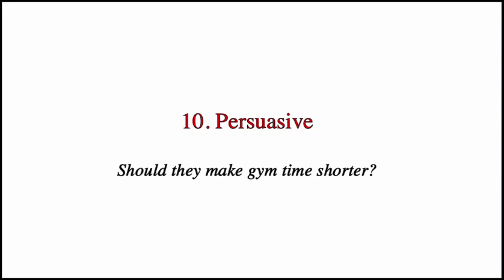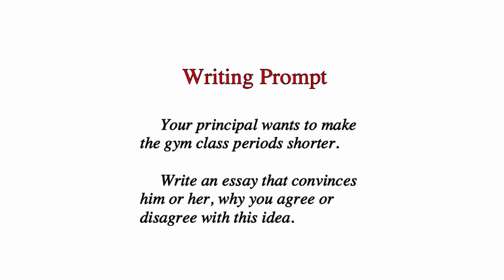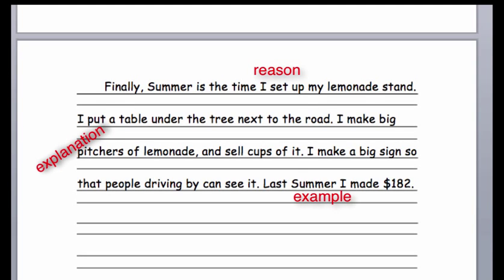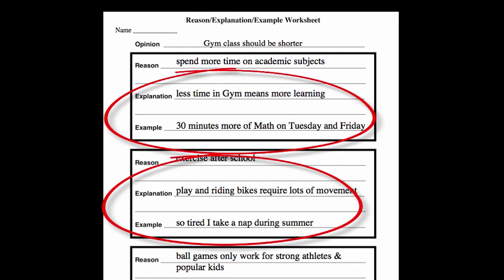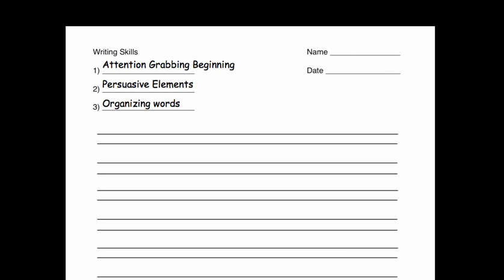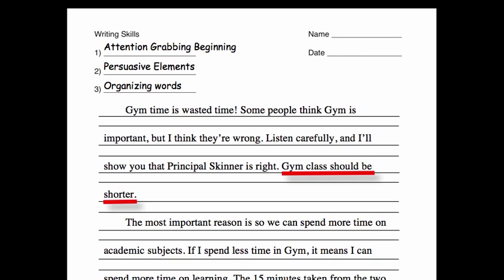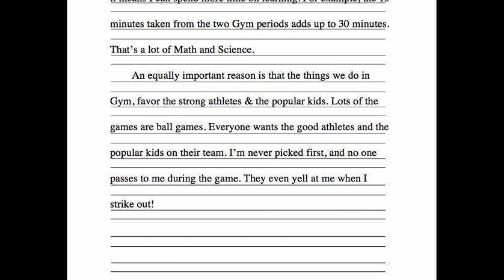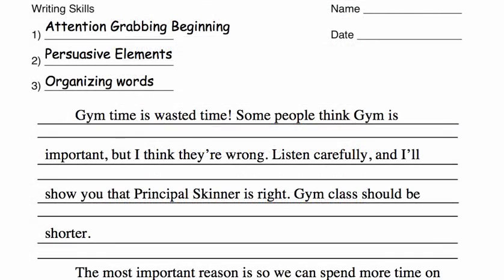10. How To Write In Fourth Grade - Persuasive - Make Gym Time Shorter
A classroom ready video - Common Core Standards addressed  1a, 1c, 1d, 4, 5, & 10